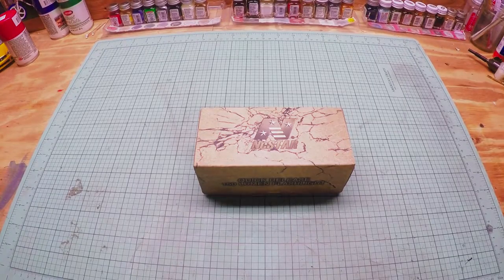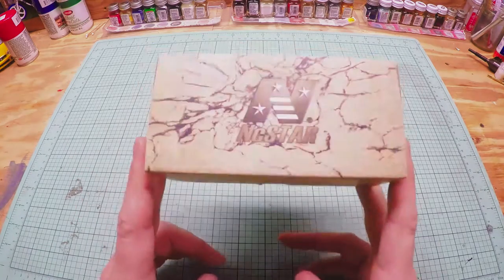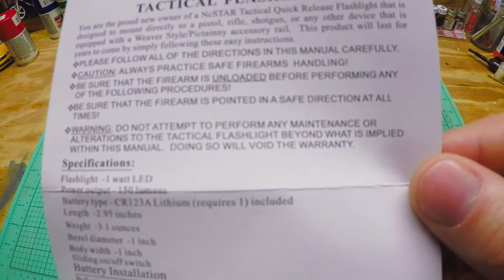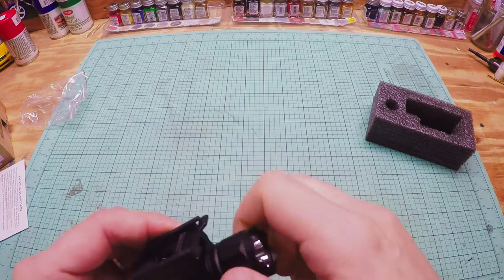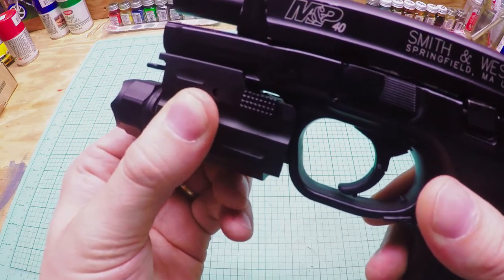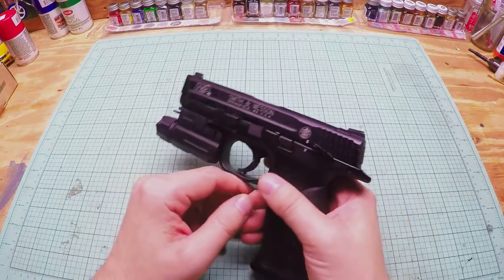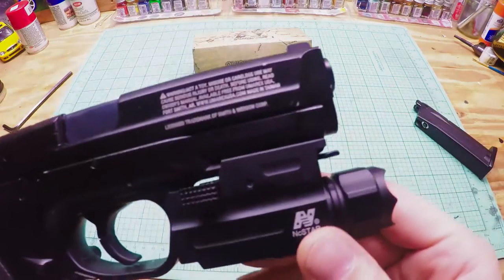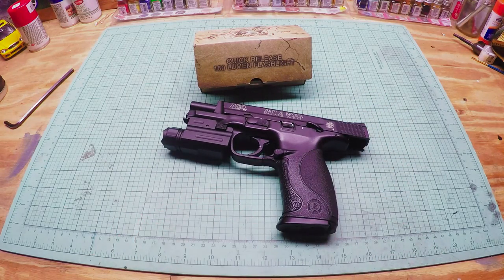NCSTAR Tactical Flashlight Review Quick Release for airsoft pistols bb gun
ncstar tactical flashlight review with quick release for airsoft bb gun pistols. cheap only $20 on ebay & amazon